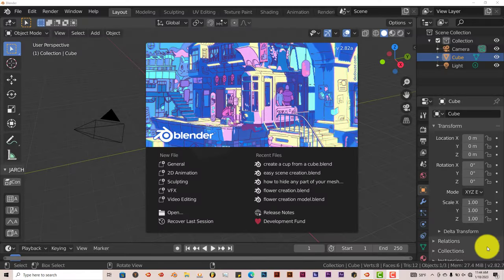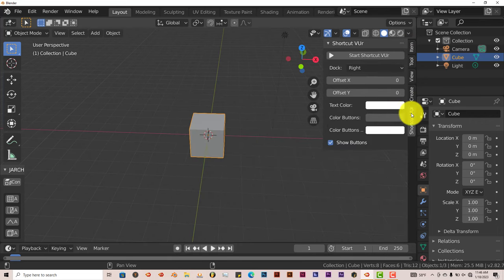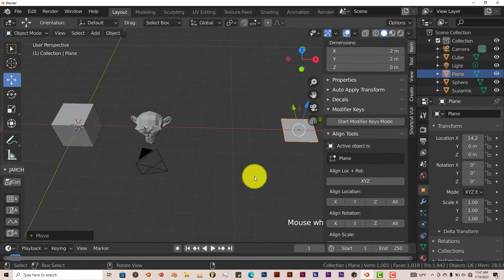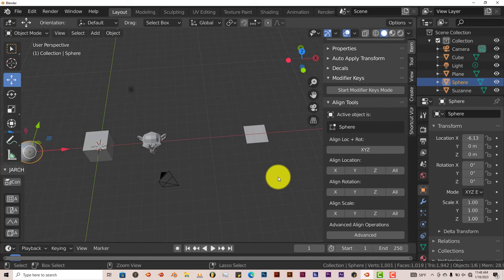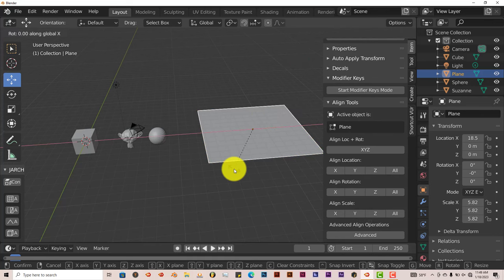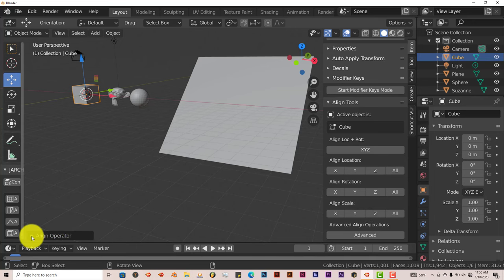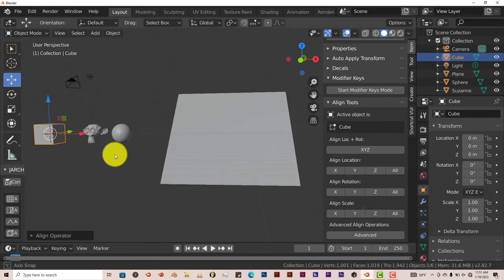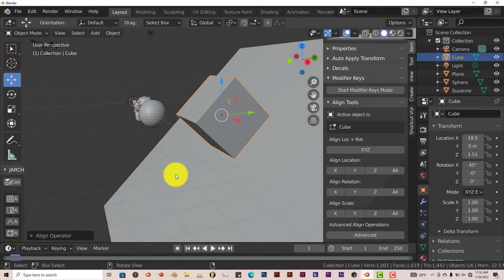Blender Quick Tip: Easily Align Objects In Blender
In this tutorial, you'll learn how to easily and quickly align any object in blender using this built in add on.